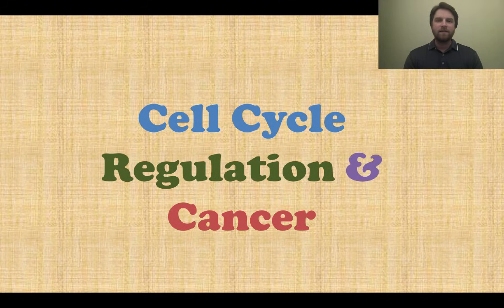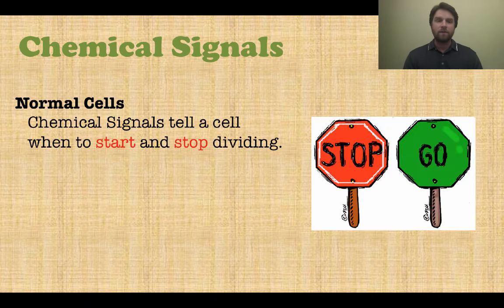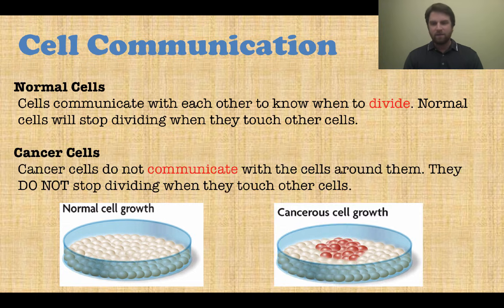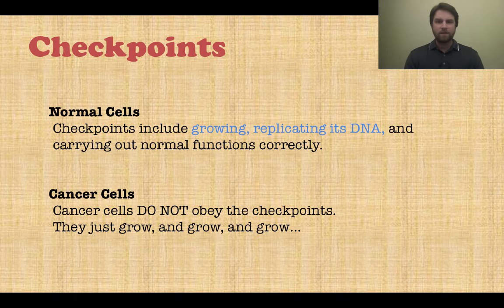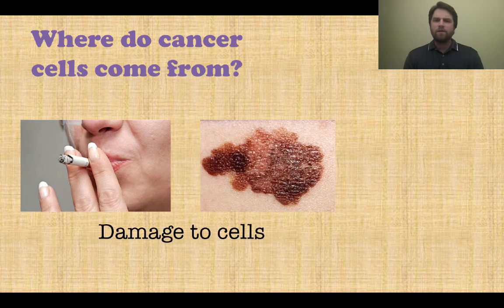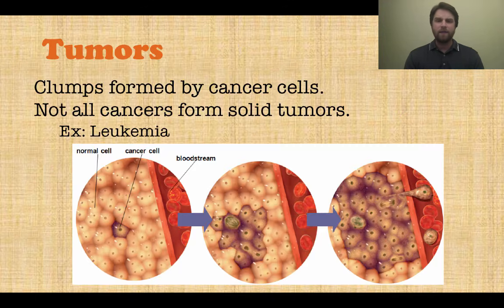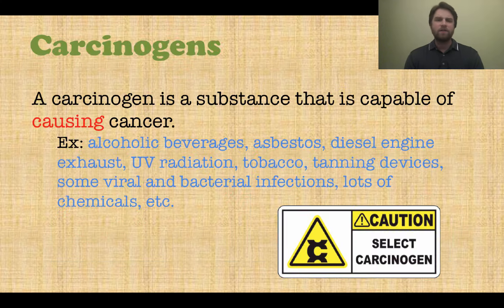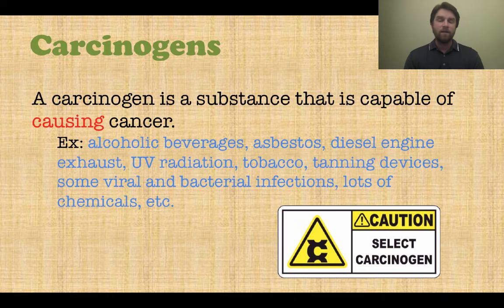Cell Cycle Regulation and Cancer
Cancer cells are different than normal cells.  Learn the differences in their behavior including:

- Cell cycle checkpoints
- Chemical signals
- Cell communication
- Apoptosis